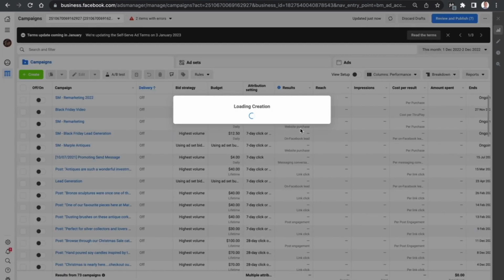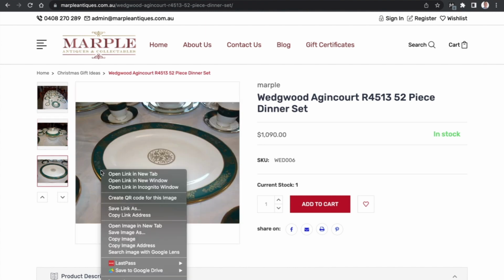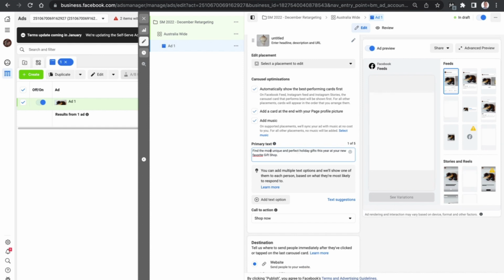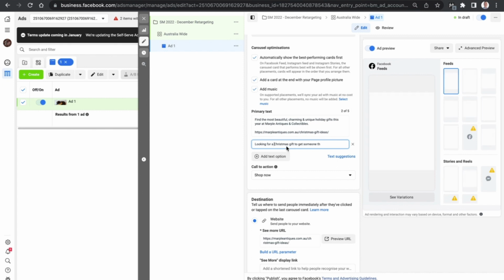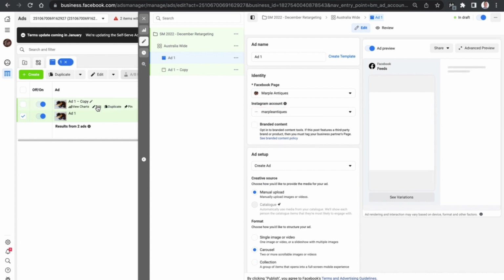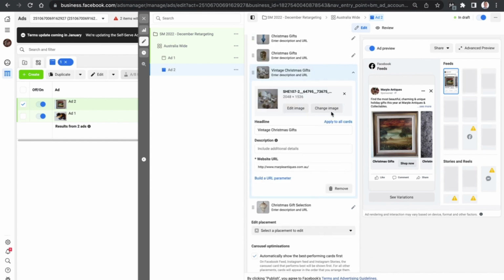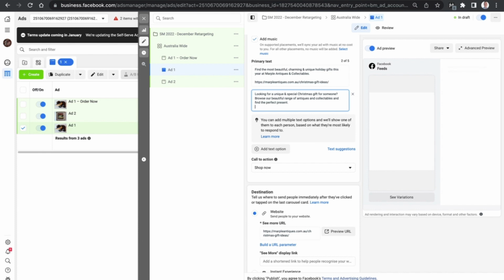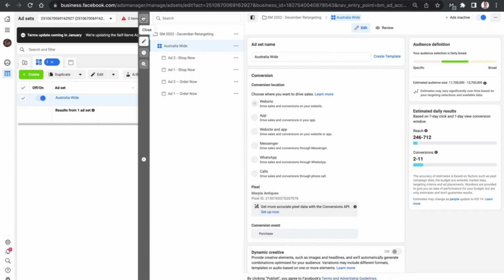Facebook Ads Setup With Step By Step Commentary | Perfect For FB Advertising Rookies